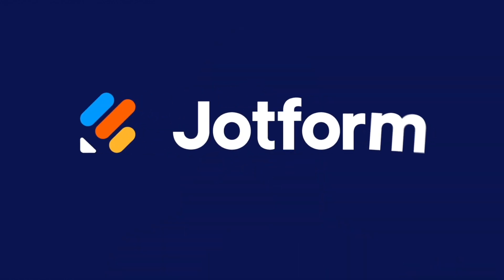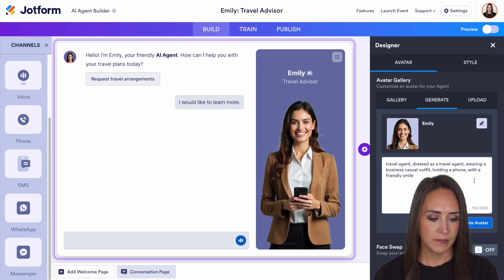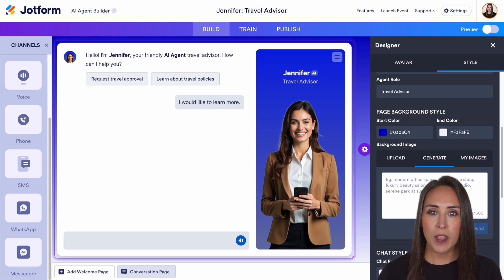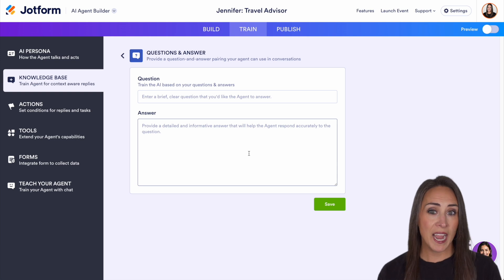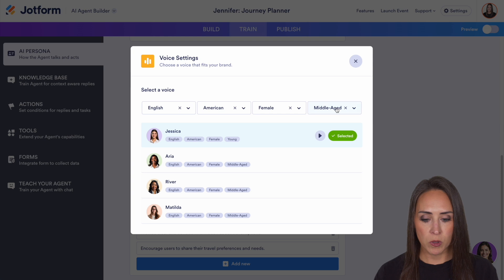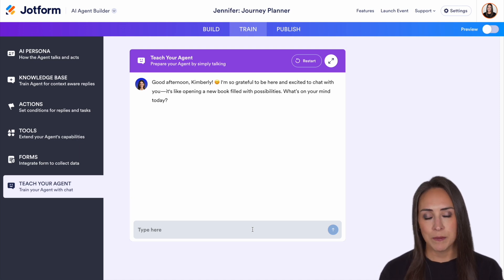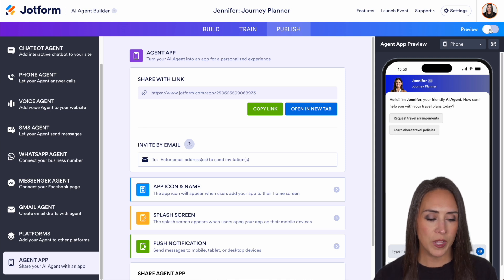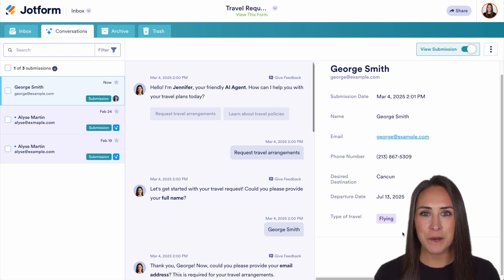How To Convert a Jotform Form to an AI Agent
Did you know that you can take any Jotform form and automatically turn it into a functioning AI Agent? We'll show you how in this quick and easy guide!